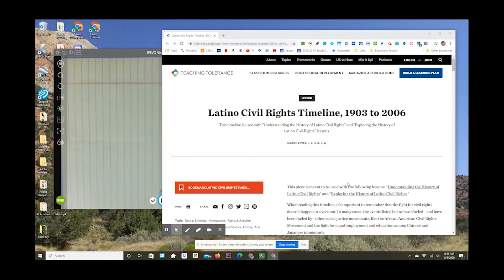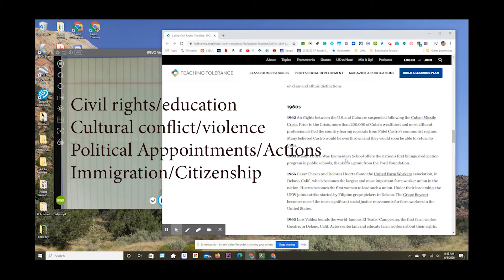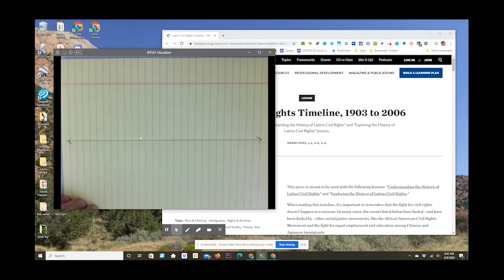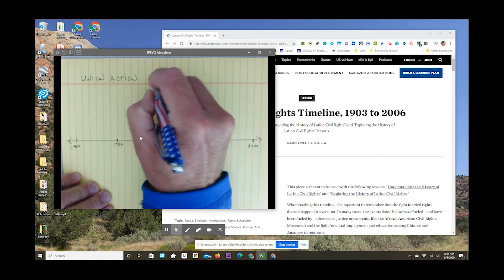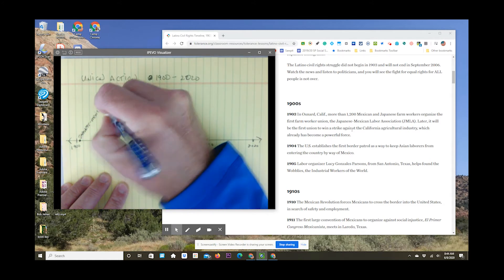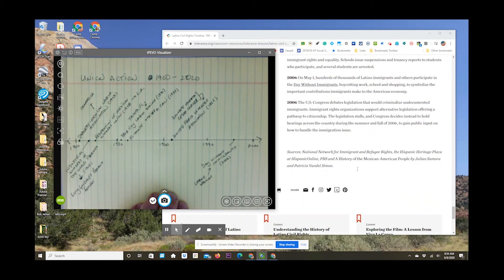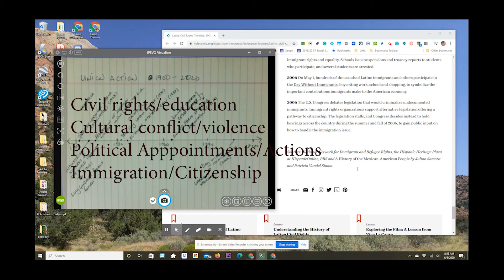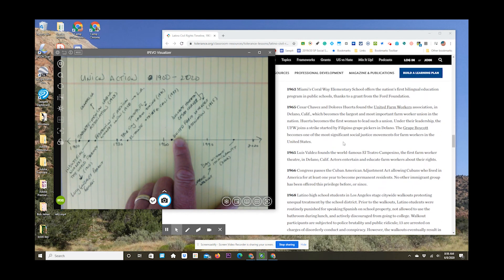HA history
Introductory video to Hispanic Amerian history research project